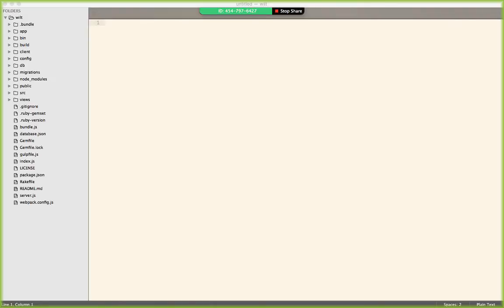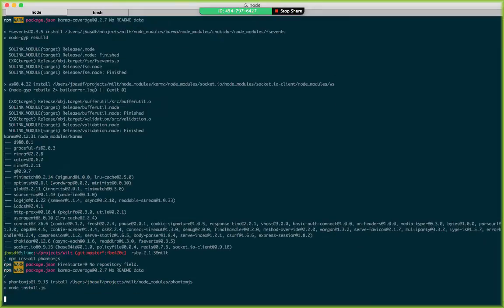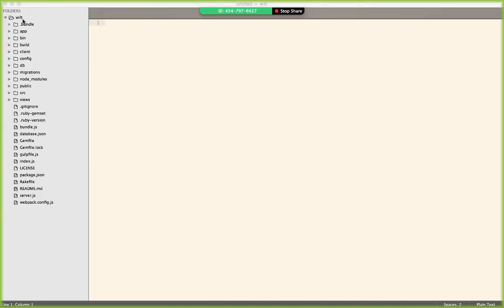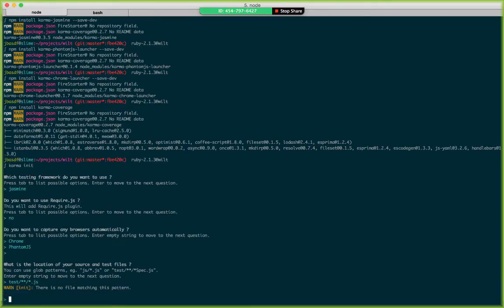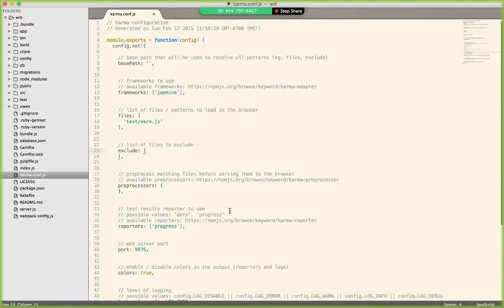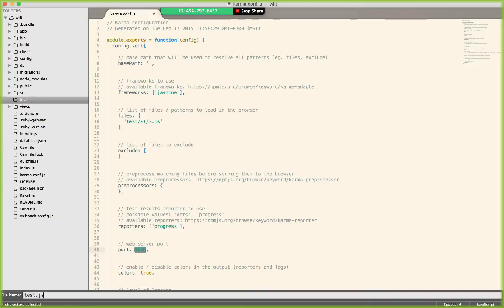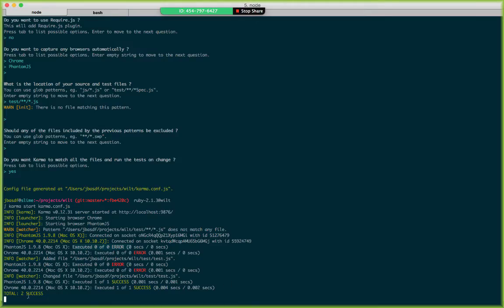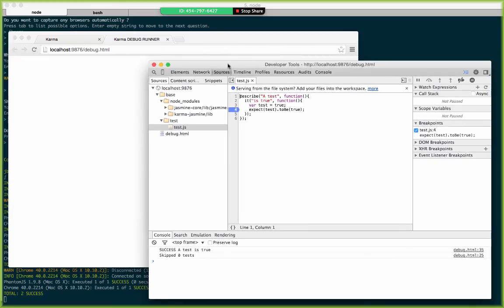JavaScript Ep. 2: Quick Karma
Install Karma with Chrome and Phantom.js support

create "test" folder

karma init karma.conf.js
karma start karma.conf.js

Add the following code to test/test.js

describe("A test", function() {
  it("is true", function() {
    var a = true;
    expect(a).toBe(true);